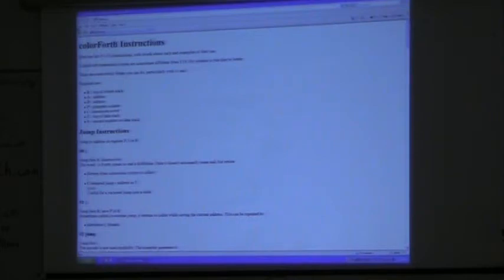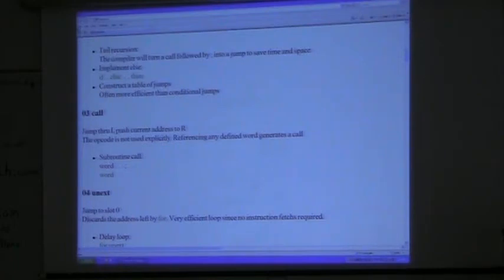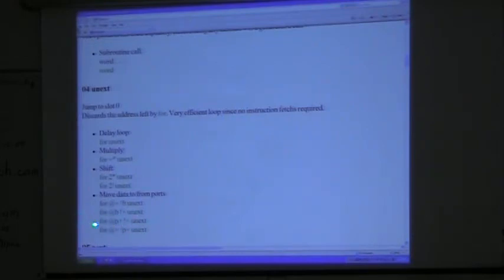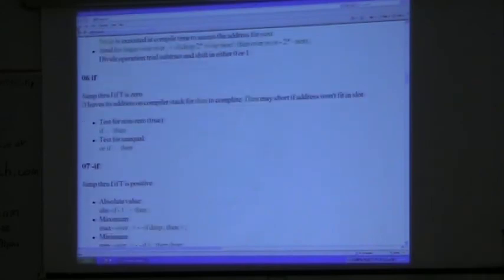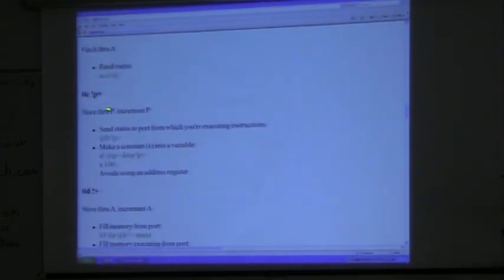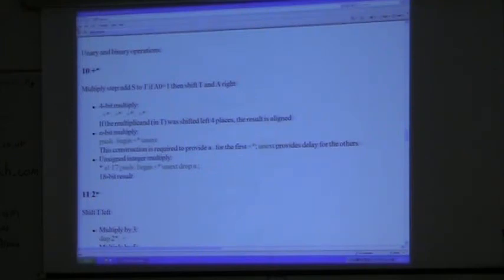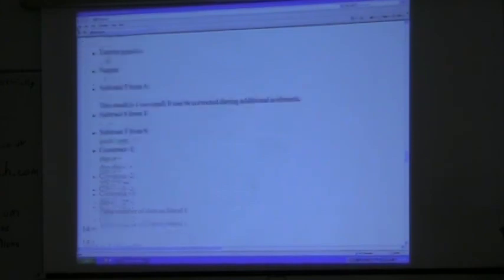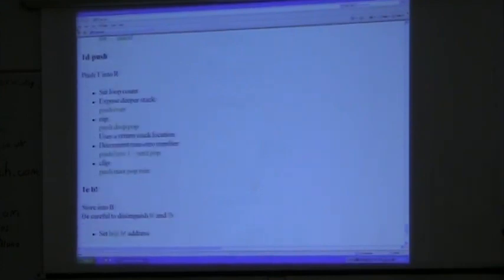Forth Day 2008 - Chuck Moore